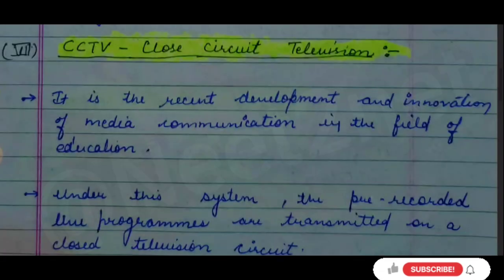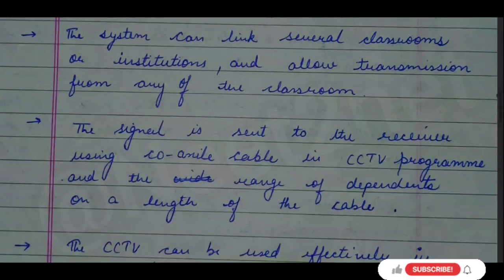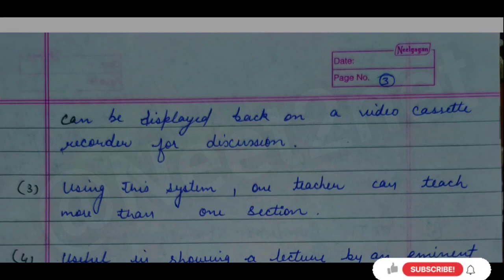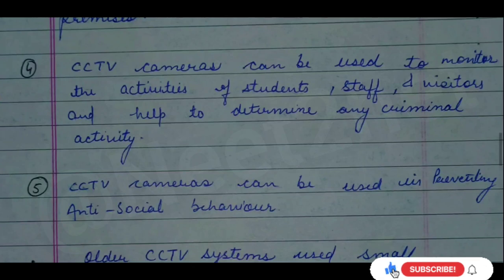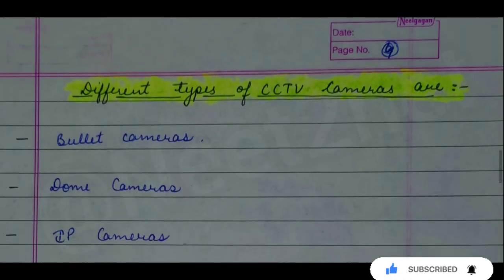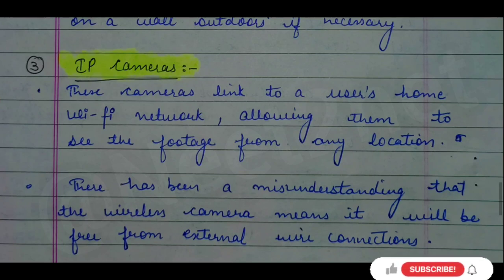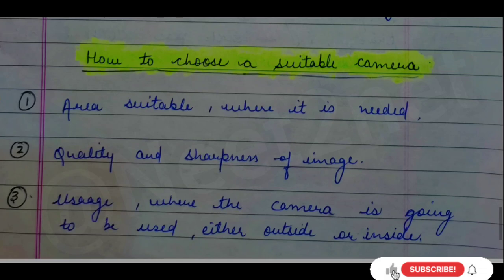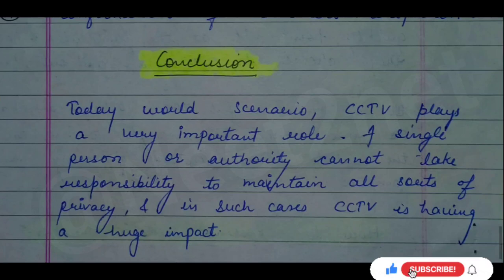CCTV // CLOSED CIRCUIT TELEVISION // ICT IN TEACHING AND LEARNING PROCESS // B.ED 4TH SEM